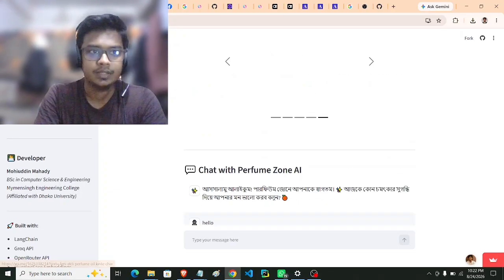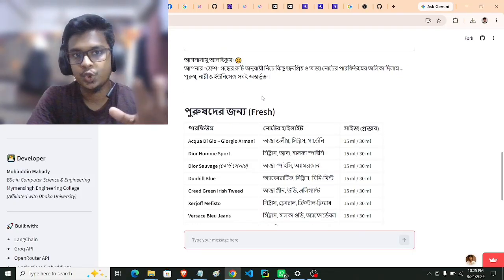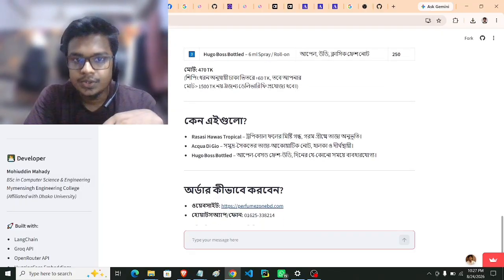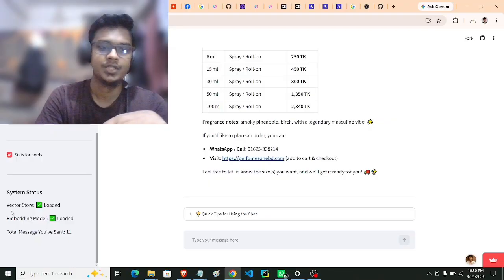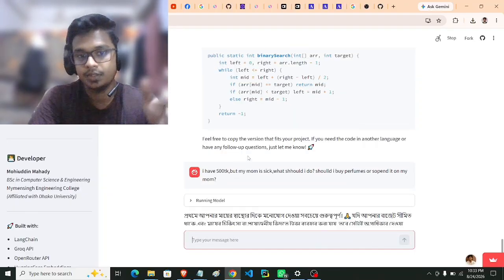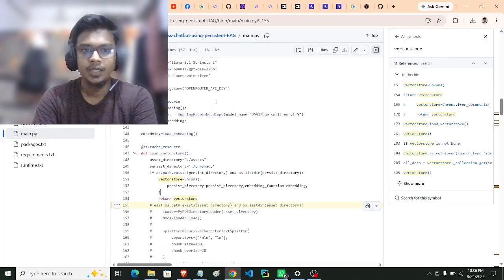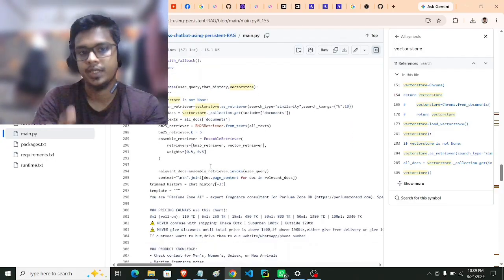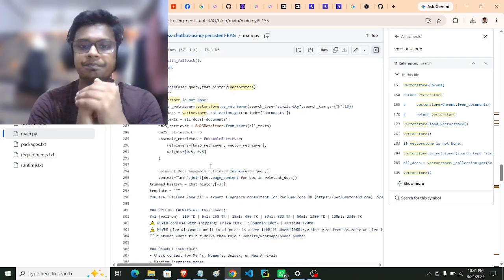Perfume Zone AI 🤖 | Building a Real-World RAG Business Assistant with LangChain & ChromaDB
🚀 Perfume Zone AI — Building an AI-Powered Business Assistant

In this video, I walk through my Perfume Zone AI project from start to finish.

This project was built around a real-world business use case: creating an AI fragrance assistant that can help customers with product information, pricing, availability, recommendations, delivery information, and more.

🛠️ Tech Stack

• Python
• LangChain
• ChromaDB
• HuggingFace Embeddings
• BM25 Retriever
• Ensemble Retriever
• Groq API
• OpenRouter
• Streamlit

One of the main goals of this project was to go beyond a basic chatbot and explore how RAG can be applied to an actual business workflow.

I also discuss the limitations of the current implementation and the improvements I would make in a future version.

🎥 The entire walkthrough is presented in English, as I'm also working on improving how I communicate and explain my technical projects professionally.

I'm continuing to explore Generative AI, RAG systems, AI agents, and business automation, with a focus on building practical systems rather than just experimenting with models.

If you're interested in AI Engineering, RAG, LangChain, or practical LLM applications, feel free to follow along. 🚀